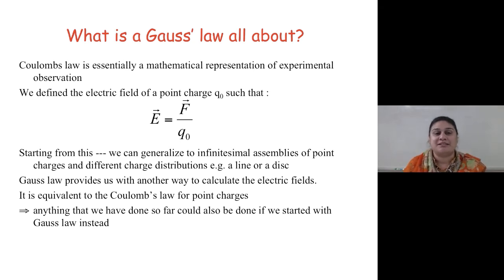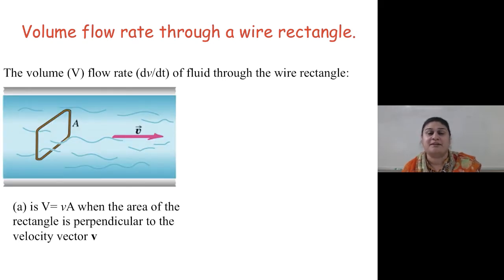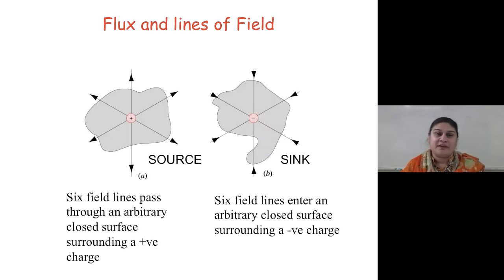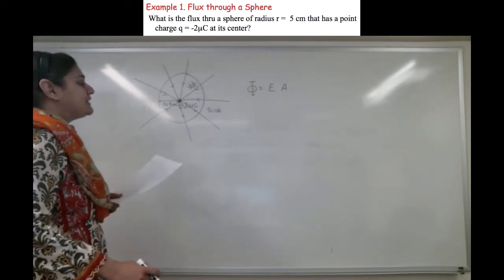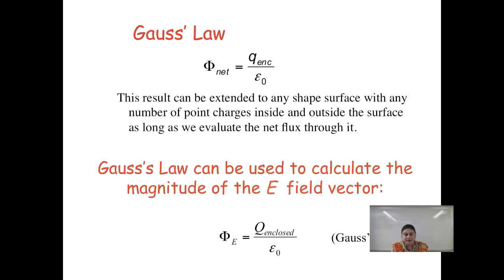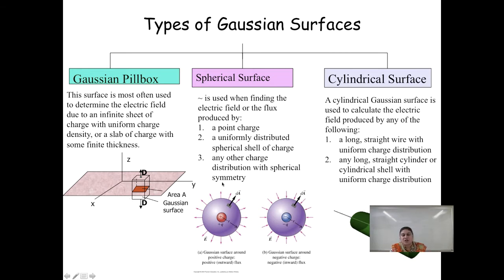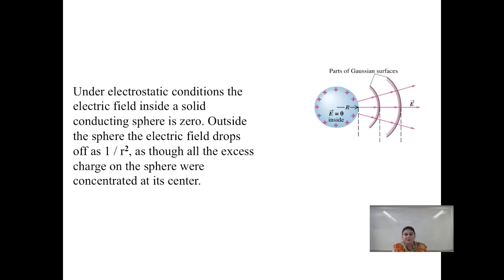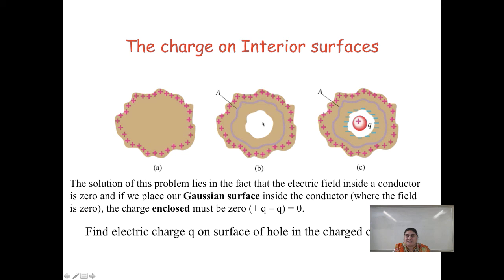Introductory physics II - Electric flux and Gauss Law